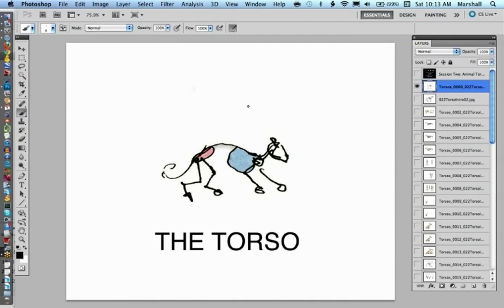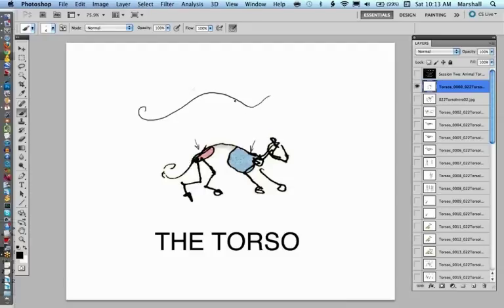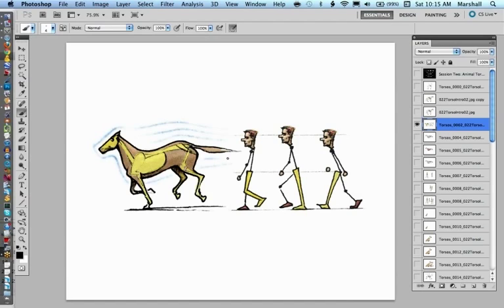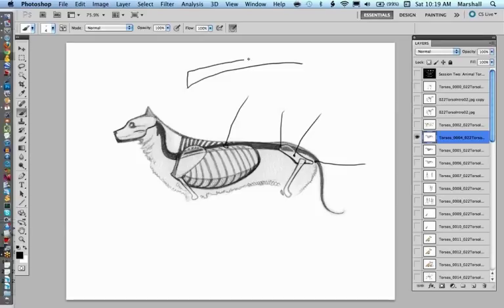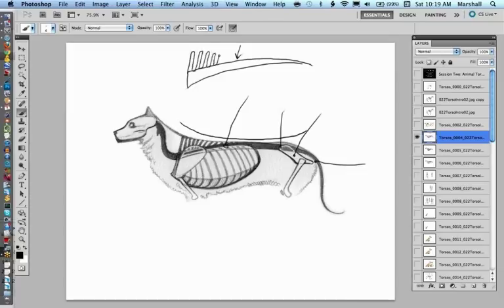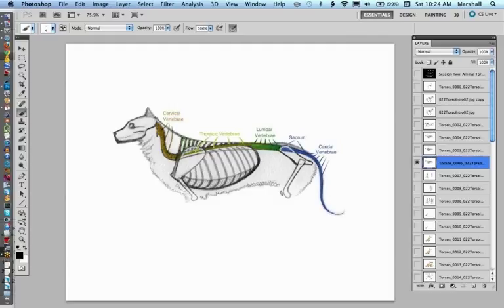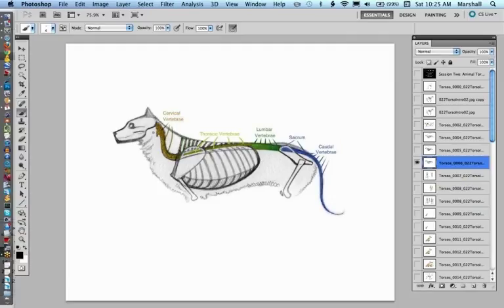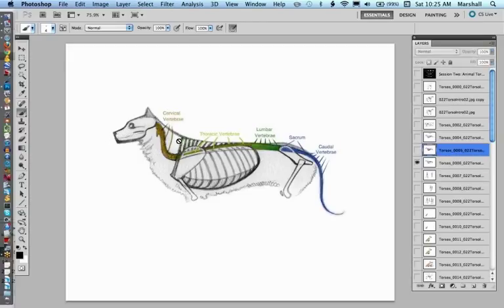Drawing Animal Anatomy: Spine & Torso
Marshall Vandruff explains common misconceptions, key functions, and important characteristics of the structure of animal spines.